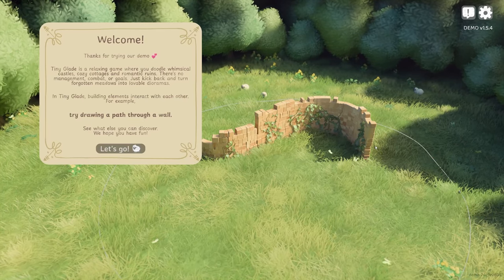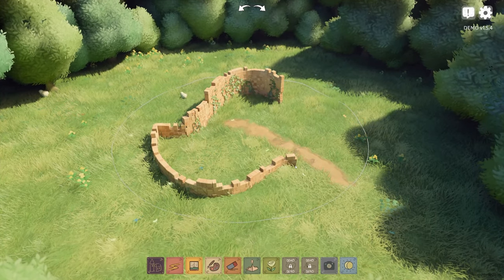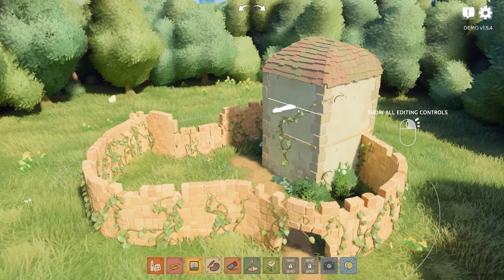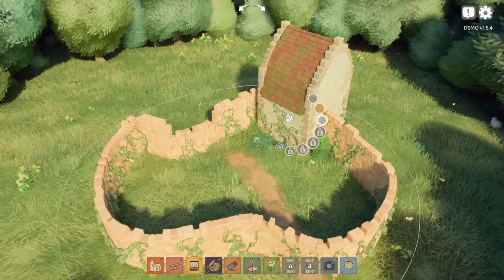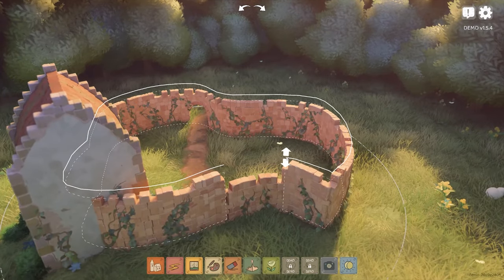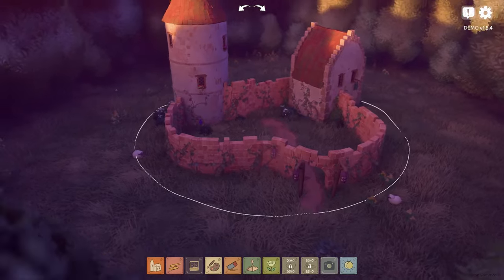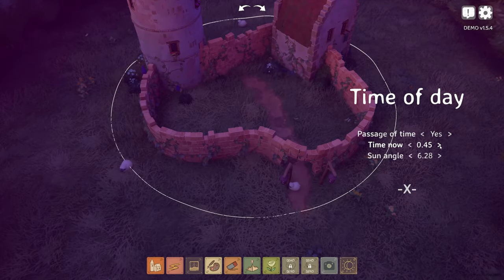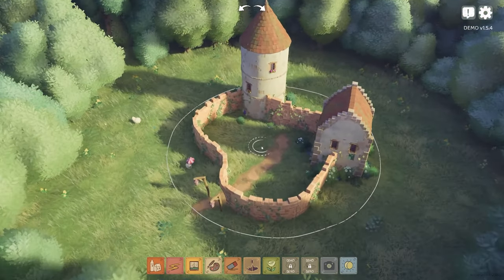Make A Castle A Home | Tiny Glade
Tiny Glade is a small relaxing game about doodling castles. Explore gridless building chemistry, and watch the game carefully assemble every brick, pebble and plank. There's no management, combat, or wrong answers - just kick back and turn forgotten meadows into lovable dioramas.